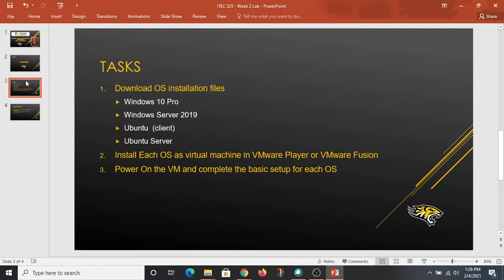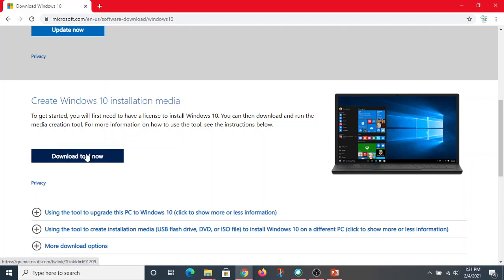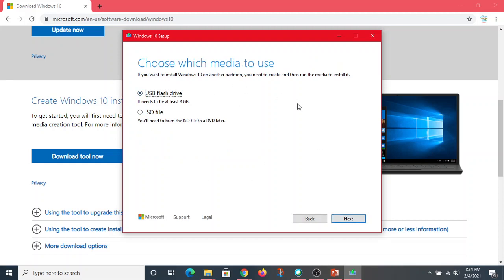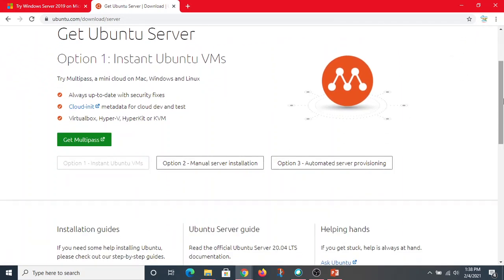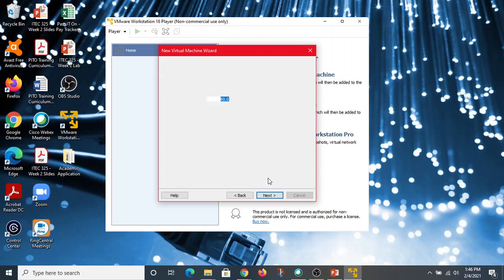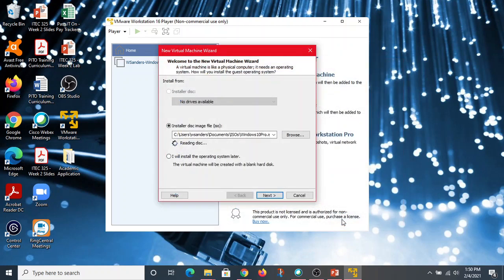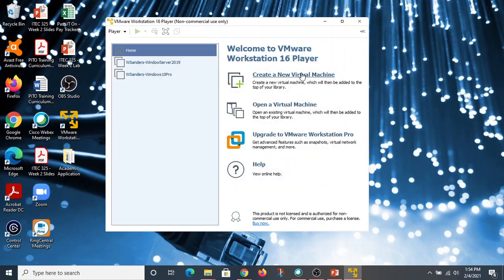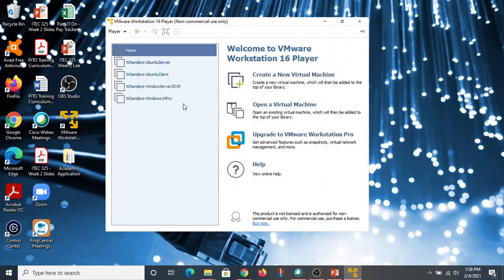OS Acquisition: How to get started building Virtual Machines (VMs)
Want to learn how to install, configure and maintain different types of computer operating systems? Don't money to spend on software? No problem...I got you! This video introduces  shows you how to get free trials and completely free operating systems to install.

(This video was created initially for students at Towson University in Towson, Maryland USA.